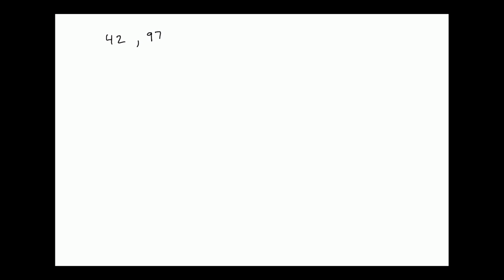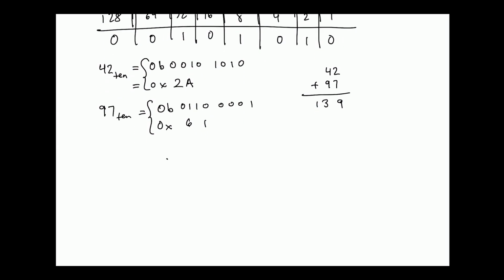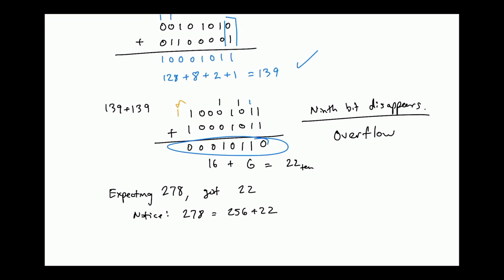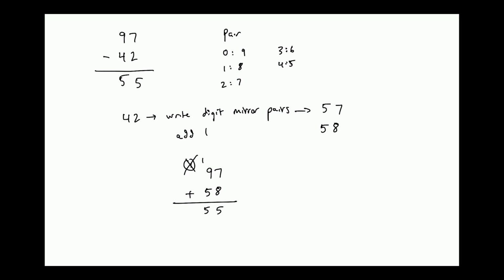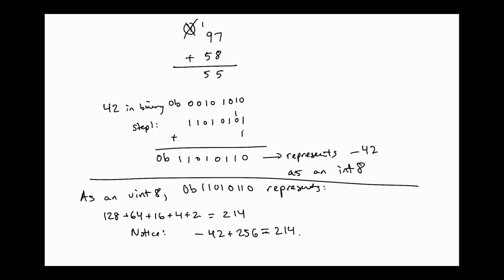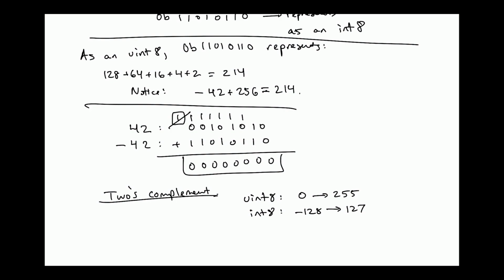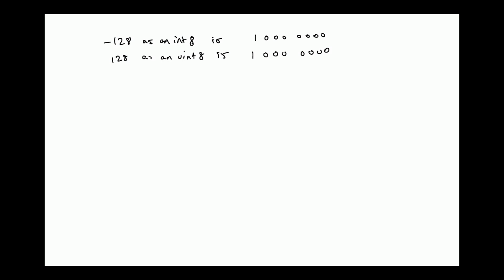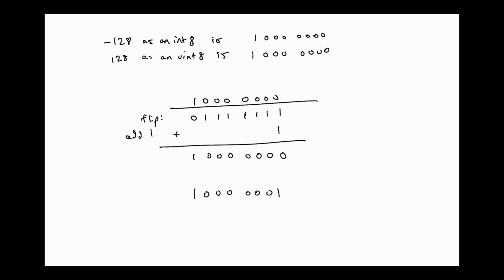CSC101-01: 14 September, Two's Complement